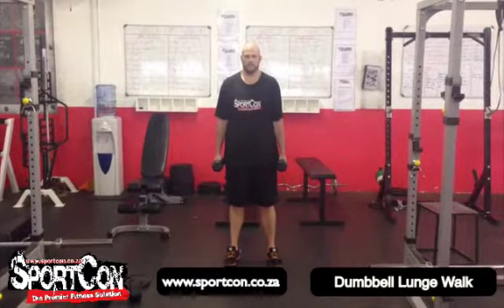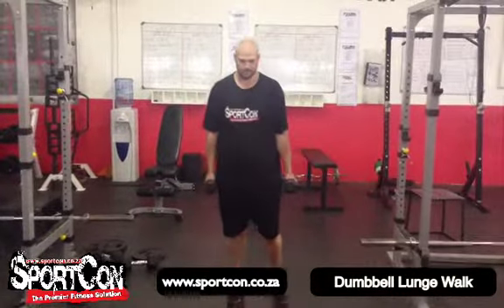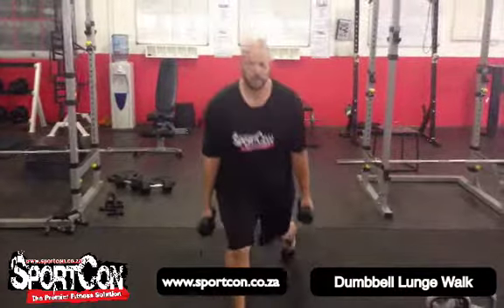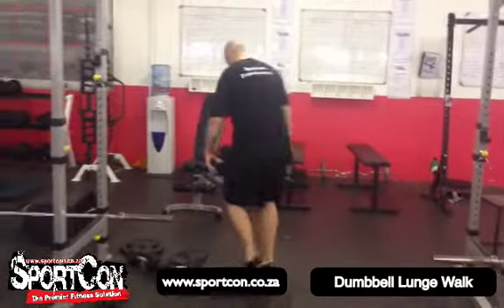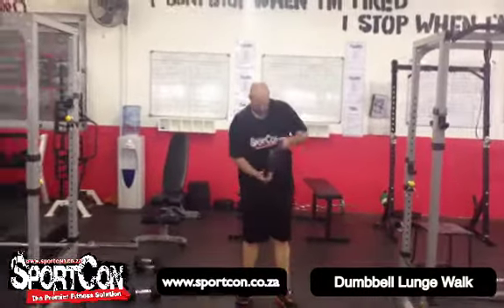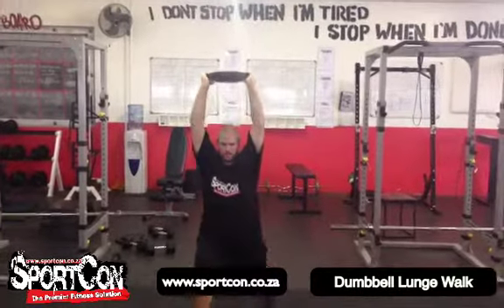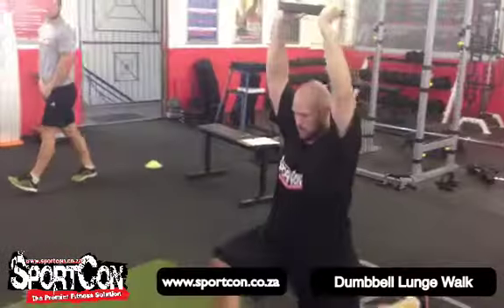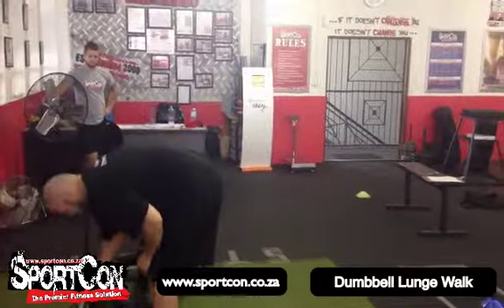Sportcon Dumbbell Lunge Walk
A video description by Sportcon of the Dumbbell Lunge Walk.